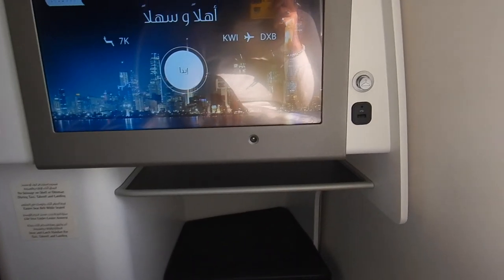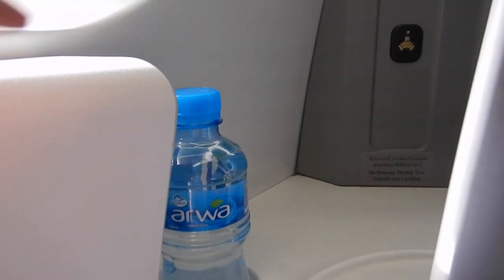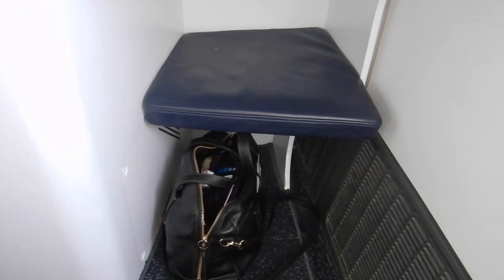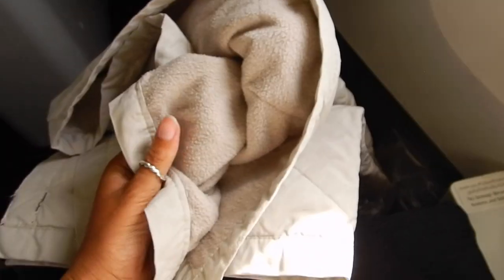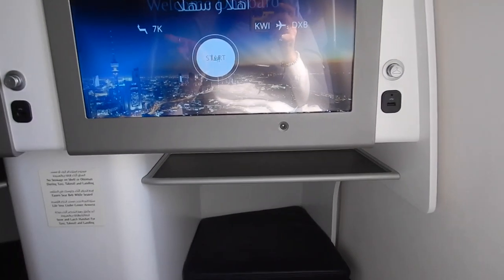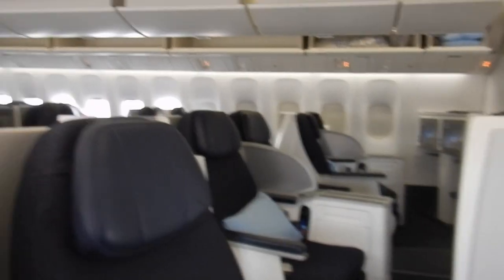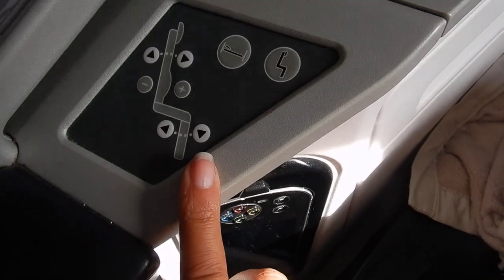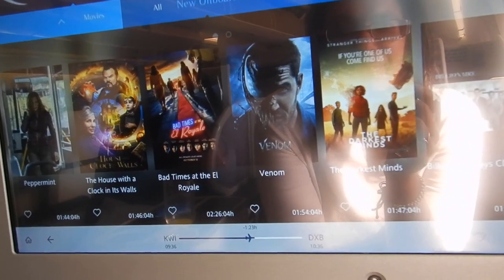Kuwait to Dubai business class | KU671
Hi travellers,
In this video I show inside the business class cabin on the daily flight to Dubai.  It is scheduled to depart at 9:45am and arrive in Dubai for 12:35pm.  Note there is a time difference between Kuwait and UAE.

This is a nice plane, with first class if you so desire.  I do not think it is worthwhile to pay for higher classes for short flights.  However, this was my second leg and business class is not too expensive.

Make sure you have shows and movies loaded on your devices as the selection is poor at best.  BYO headphones too as these are not great quality.

The food is nothing exciting, nor the service.

Kuwait Airways is a dry airline.  There are plenty of fizzy, fruit and tea options instead.

Its a short flight, and there are a number of other airlines that fly this route, so do check prices.

Also seatguru.com does not list cabin maps unfortunately and the ones on the Kuwait airways map are not as accurate as they could be.

I paid for this flight.

No jet lag tablets:

If you are flying one way you may want to book OneWayFly, a service that books you a one way ticket reservation from wherever you are going so the gate agent/immigration can see you have an onward flight

You can get my Under Armour backpack:

Travel items I use:
Hand sanitiser
Clorox anti-bacterial wipes
Packing cubes
Travel size containers - Gotoob: 89ml/3oz pack of 3
Lucas Paw Paw ointment
Solid antiperspirant deodorant
Body shop shower gel
Oral B pulsar toothbrush
Colgate travel size toothpaste
Clear toiletries bag
Egyptian all purpose cream
Cetaphil travel size lotion
Cetaphil travel size cleanser
Bose qc20 headphones for Samsung devices
Bose q20 headphones for Apple devices
Silk eye mask
International travel adapter with USB ports
Airline headphones adapter
Samsonite suitcase

About Anne's daughter:
Follow the adventures, which can help enhance your travel experiences.

I'm a kiwi who has lived and worked abroad for over a decade and along the journey has learned many travel tips and strategies that are included in new videos uploaded every week.  From flights, tourist destinations, attractions, accommodation reviews and more...